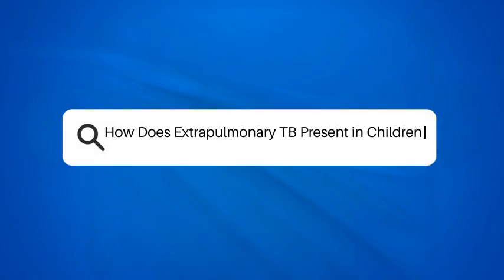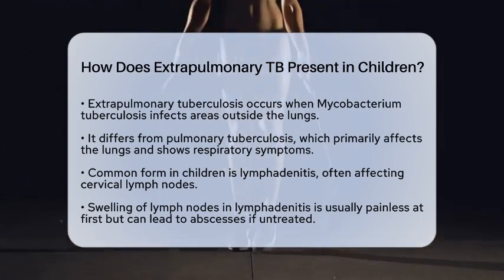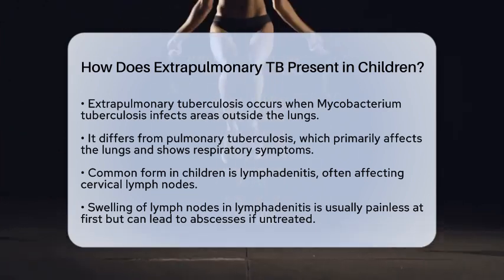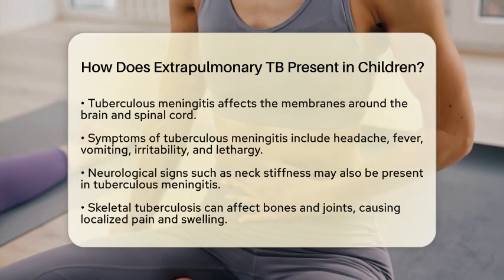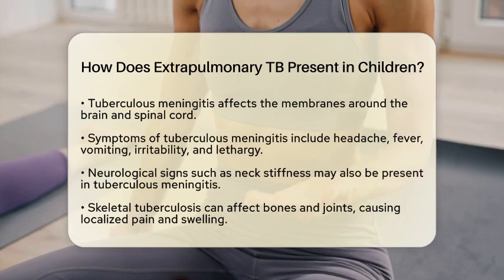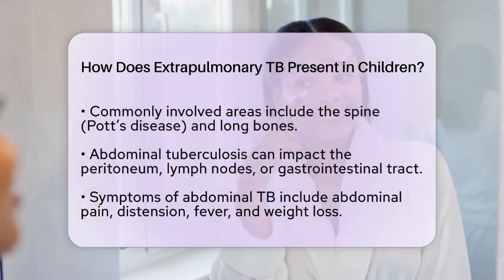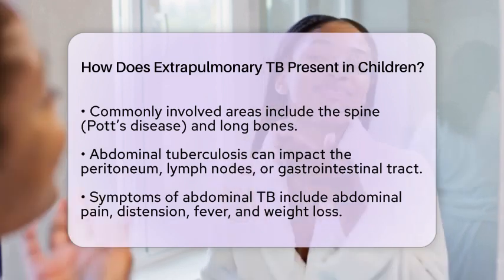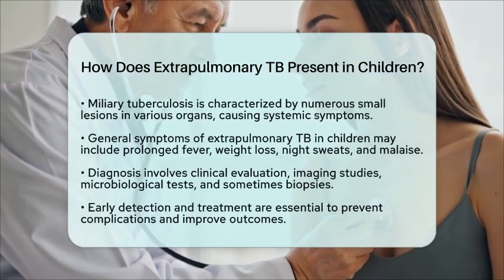How Does Extrapulmonary TB Present in Children? | Tuberculosis Disease Guide News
How Does Extrapulmonary TB Present in Children? Extrapulmonary tuberculosis is a significant health concern, especially in children, as it can manifest in various ways depending on the affected organ. In this informative video, we will discuss the different presentations of extrapulmonary TB in pediatric patients. We will cover common forms, such as lymphadenitis, which typically involves swelling of the cervical lymph nodes. Additionally, we will explore the serious implications of tuberculous meningitis, including its symptoms and the urgent need for medical attention.

Other areas of interest include skeletal tuberculosis, abdominal tuberculosis, and miliary tuberculosis, each presenting unique challenges for diagnosis and treatment. The video will highlight the nonspecific signs that often accompany these conditions, making early recognition essential for effective management.

We will also delve into the diagnostic process, emphasizing the importance of clinical evaluation and imaging studies tailored to the suspected site of infection. Understanding these varied presentations is vital for healthcare providers and caregivers, particularly for those in contact with children at risk of TB exposure.